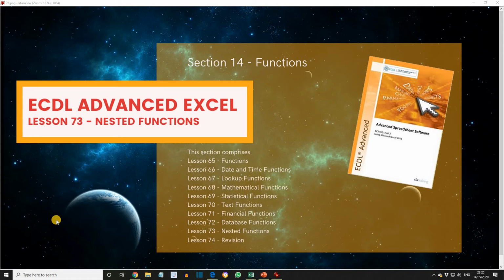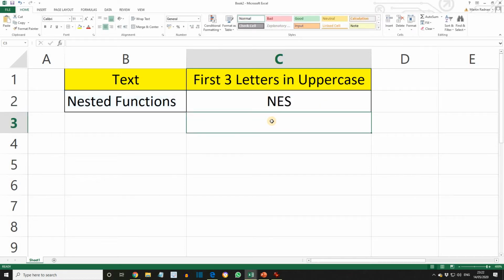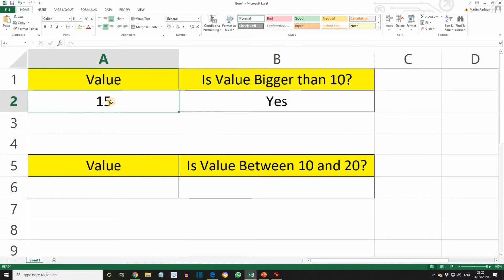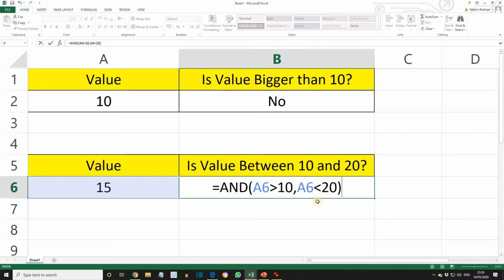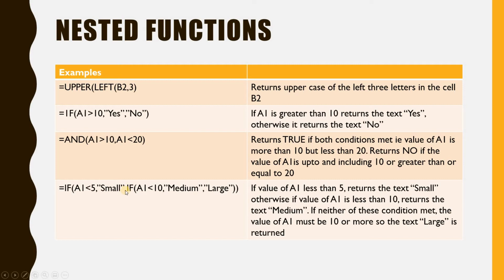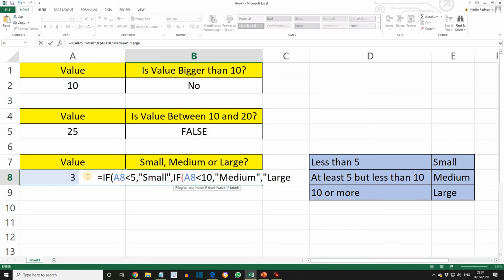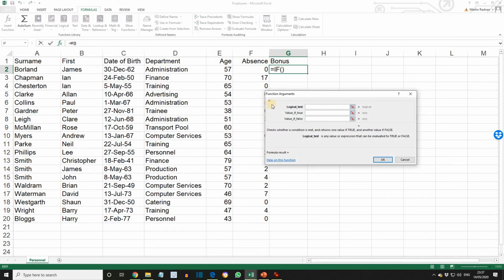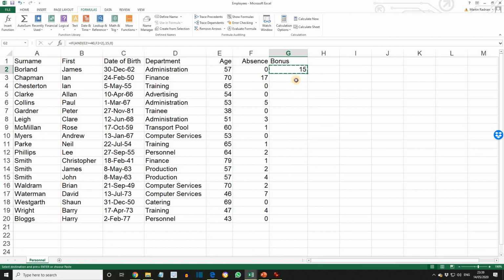ECDL Advanced Excel Lesson 73 Nested Functions